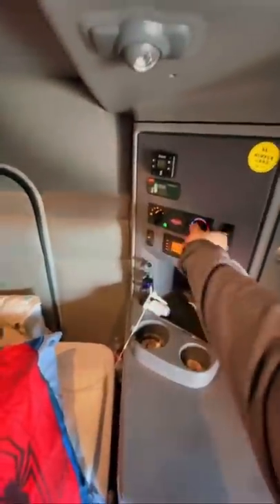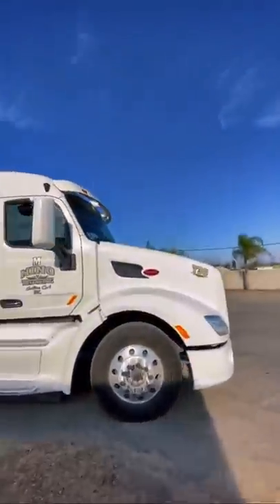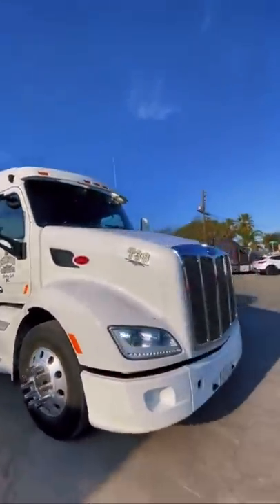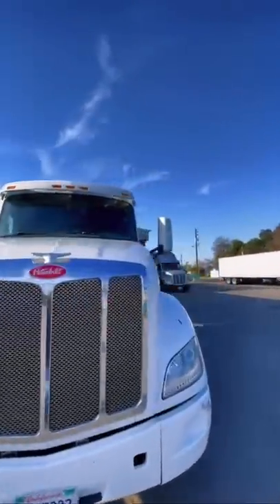when you get to choose what semi truck you want to drive 🤌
Excuse my voice, my allergies are kicking my a**